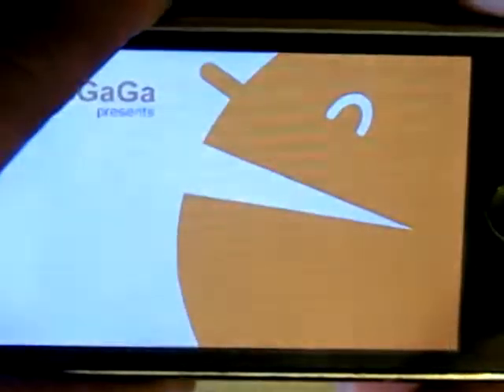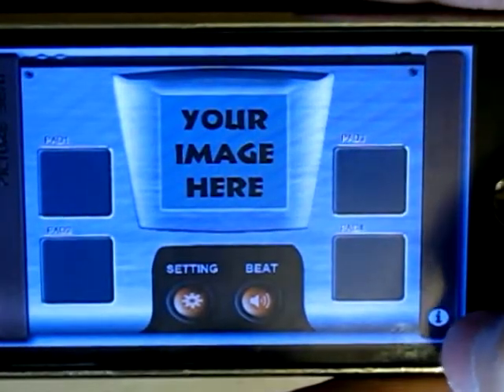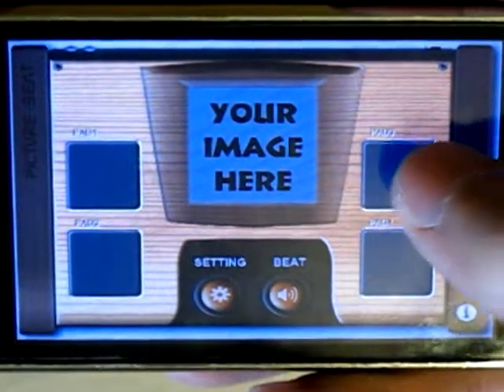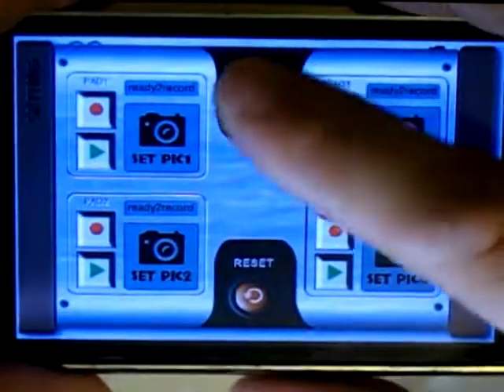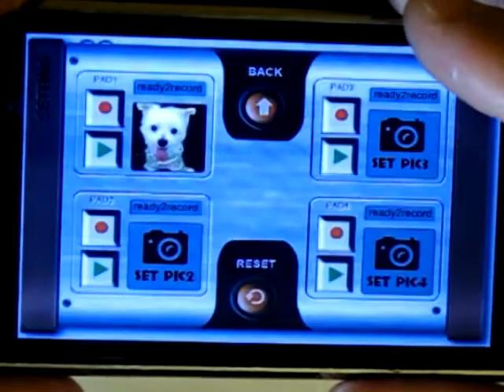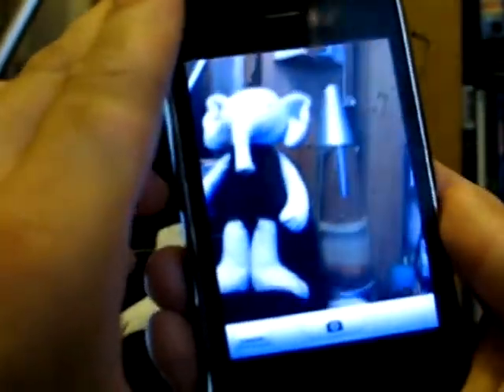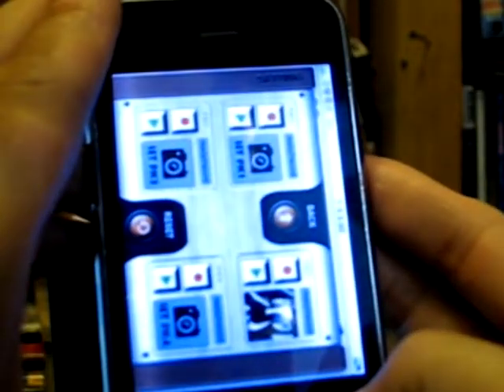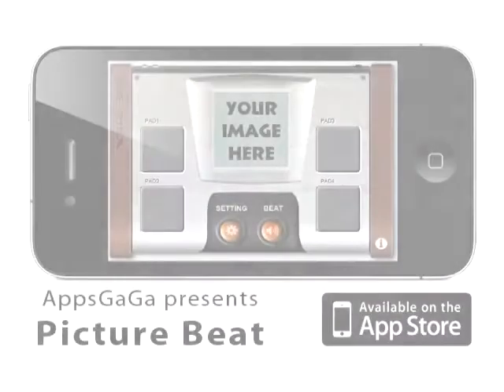我的第一個iPhone應用程式：PictureBeat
大家好！好久不見，我跑去學iPhone應用程式了...
同時我開了一個專門介紹iphone應用程式的頻道：AppsGaGa
歡迎大家去看看歐